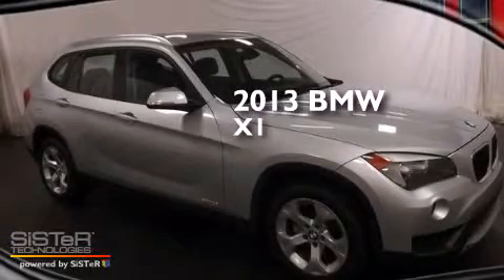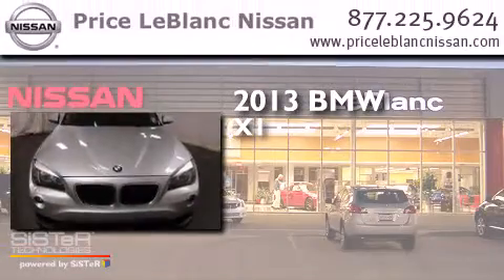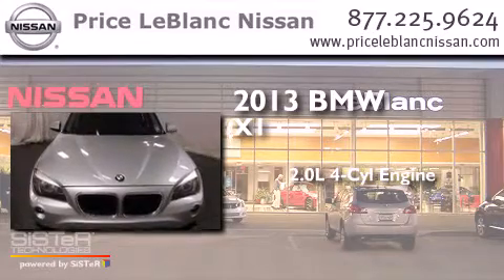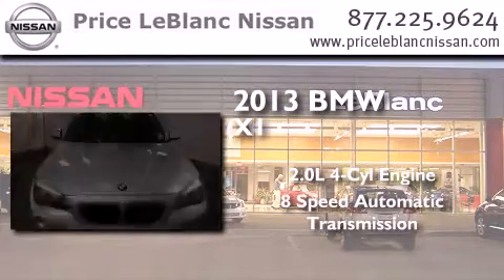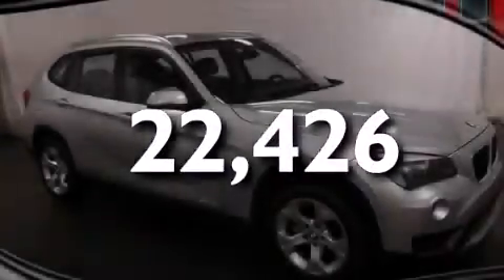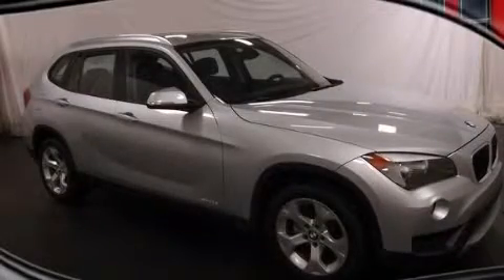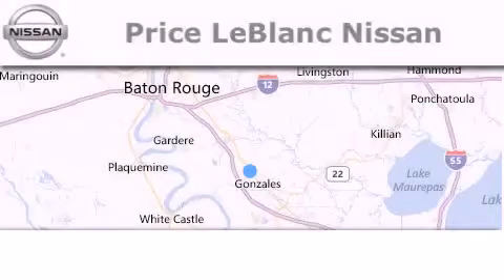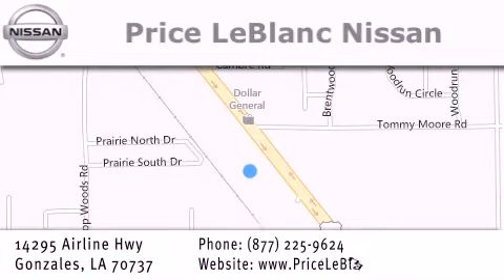Used 2013 BMW X1 Lafayette LA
Have questions ? We've been honored to serve the Gonzales LA area , we promise that your experience at our dealership will exceed your expectations ! Year : 2013 Make : BMW Model : X1 Engine : 2.0L TwinPower turbocharged I4 w/start/stop function & eco pro mode Trans . : Automatic Exterior : Cashmere Silver Metallic Miles : 22,426 Interior : Black Stock : BMW41510 Price LeBlanc Nissan Airline Hwy Gonzales , LA 70737